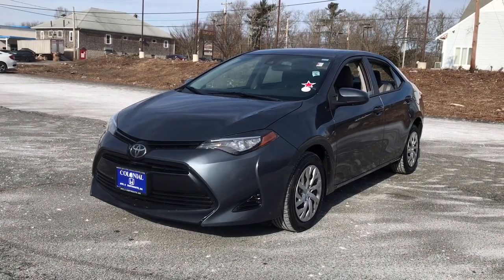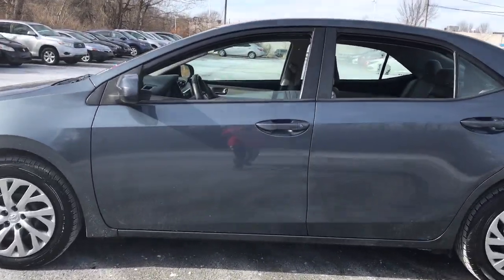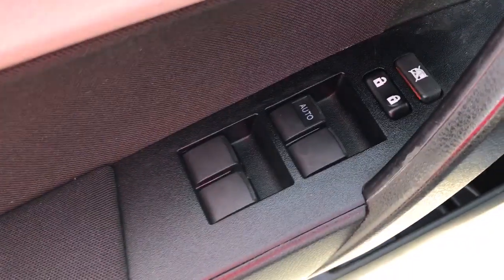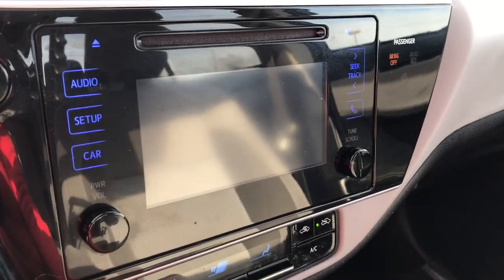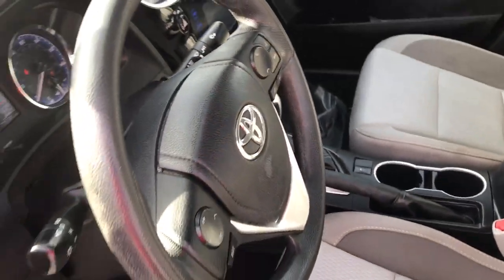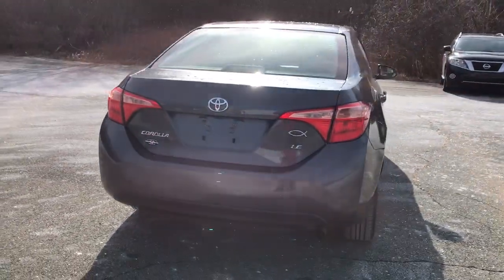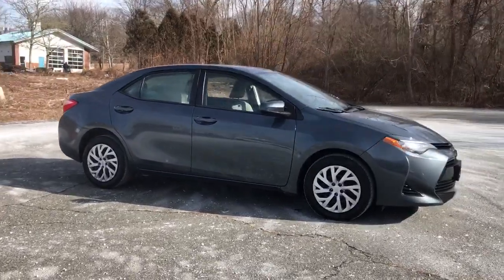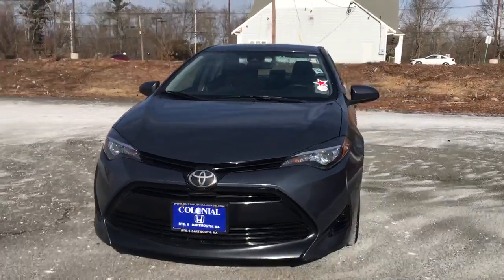2017 Toyota Corolla Dartmouth, Raynham, Seekonk, Plymouth, Brockton, Johnston, RI 220315B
Slate Metallic Used 2017 Toyota Corolla available in Dartmouth, Rhode Island at Colonial Honda of Dartmouth. Servicing the Raynham, Seekonk, Plymouth, Brockton, Johnston, RI area.

225 State Rd.

: Highlights of this 2017 Toyota Corolla include: Non-Smoker vehicle New Tires & New Brakes EPA 36 MPG Hwy/28 MPG City! CLEAN. CD Player Lane Keeping Assist Bluetooth Back-Up Camera iPod/MP3 Input. SERVICE WORK COMPLETED: Service Work completed on this Toyota Corolla includes: Complete Multi-Point Inspection Complete Multi-Point Inspection Oil & Filter Change by a Factory Trained Technician Oil & Filter Change by a Factory Trained Technician Battery Voltage Test Battery Voltage Test Tires Inspected Tires Inspected Brake Inspection Brake Inspection Emissions System Check Emissions System Check Professional Detailed Inside and Out Professional Detailed Inside and Out Function Test all Lights Function Test all Lights Check the Complete Exhaust System Check the Complete Exhaust System Cooling System Inspection Cooling System Inspection Transmission Fluid Inspection Transmission Fluid Inspection Differential Fluid Inspection Differential Fluid Inspection Function Test all Options & Accessories Function Test all Options & Accessories. WHY BUY FROM US: BUY WITH CONFIDENCE All our pre-owned vehicles receive a rigorous 152 Multi-Point inspection. 100% financing available to qualified customers.No payments for 45 days. Please call and arrange a hassle free test drive and ask for the vehicle portfolio including services records and Carfax. All online prices will be honored for 48 hours and are subject to change base on market days supply and demand. The vehicle must be paid in full the same day of the transaction and must finance at Colonial Honda VEHICLE REVIEWS: KBB.com explains The 2017 Toyota Corolla may very well be the perfect first car with its excellent standard safety equipment low price and fuel-efficient drivetrain.. Pricing analysis performed on 1/18/2022. Fuel economy calculations based on original manufacturer data for trim engine configuration.